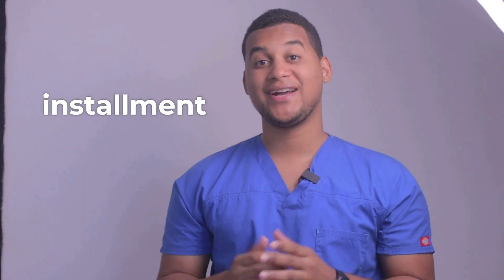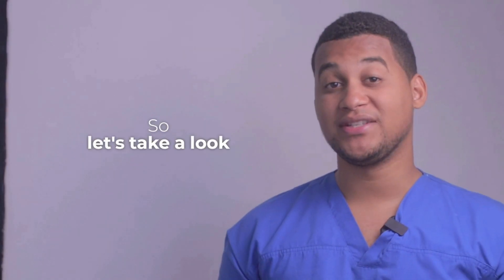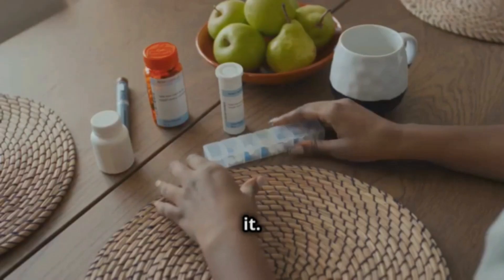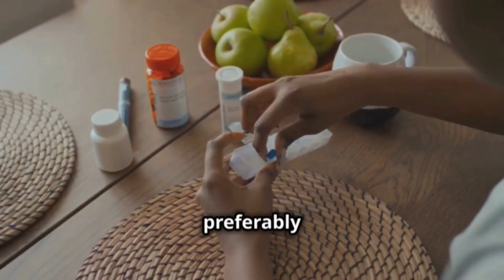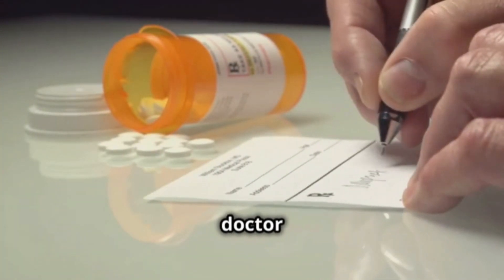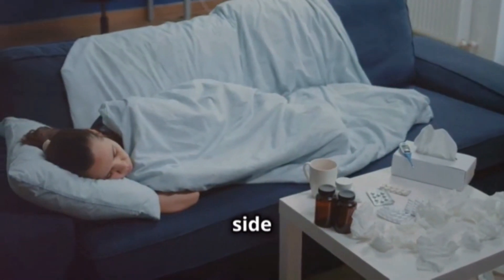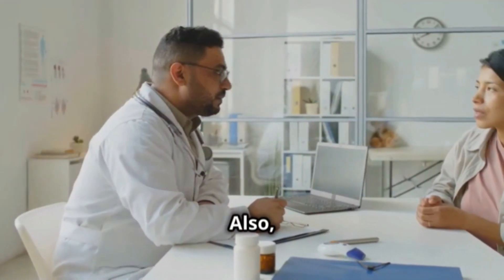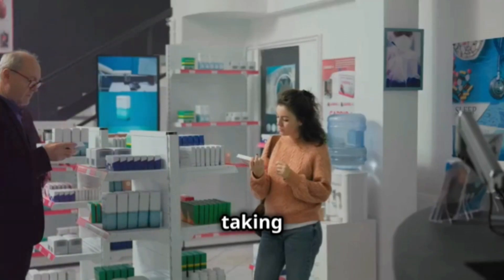Levocetirizine: How to Use It & 3 Common Side Effects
Discover how levocetirizine can help you combat seasonal allergies in our latest video. Learn about its effectiveness in relieving symptoms such as allergic rhinitis and hives. We explain how it works by blocking histamine receptors in your body to reduce those annoying allergies. Plus, we share the recommended dosage: one 5-milligram tablet a day, preferably at night, always under medical advice. Don't miss this essential information to keep your allergies under control. Share and like if it has been helpful!